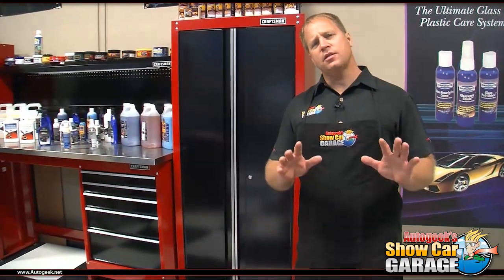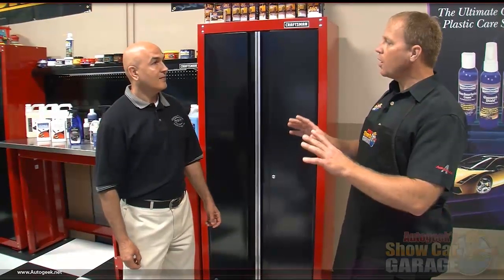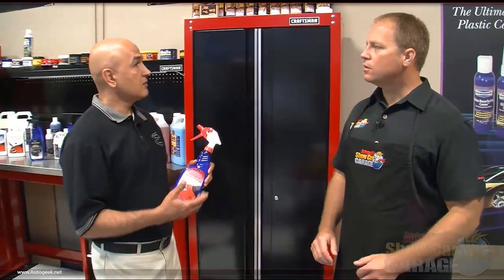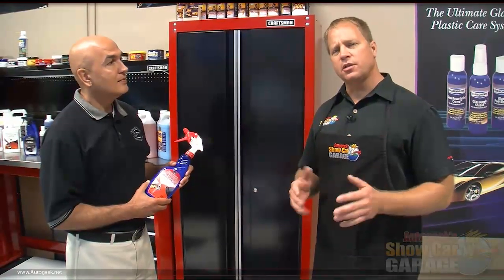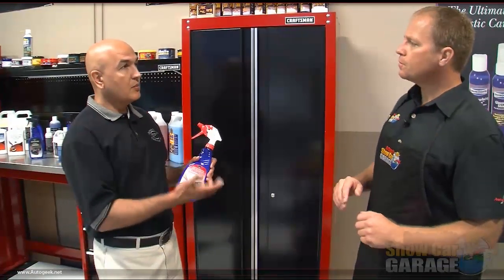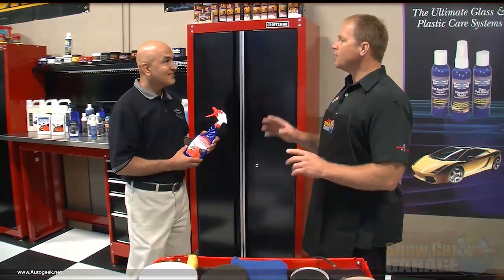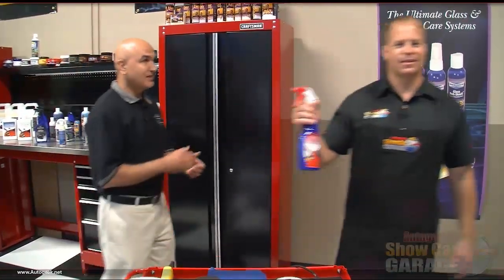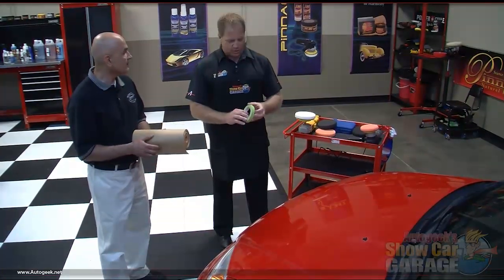Part 1 - Autogeek's New Product Showcase - Optimum Hyper Polish Spray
David Ghodoussi and Mike Phillips showcase the first commercially available spray-on polish.

David Ghodoussi, the President and CEO of Optimum Polymer Technologies, stopped by Autogeek's Show Car Garage to introduce his new spray-on polish, Optimum Hyper Polish Spray. Mike Phillips and David put the polish to the test on a red, oxidized 2003 Honda Civic LX. View the video to see the amazing results.

Products Used:

Optimum Hyper Polish Spray
Optimum Car Wax

Part 1 of  the 2 part video series.